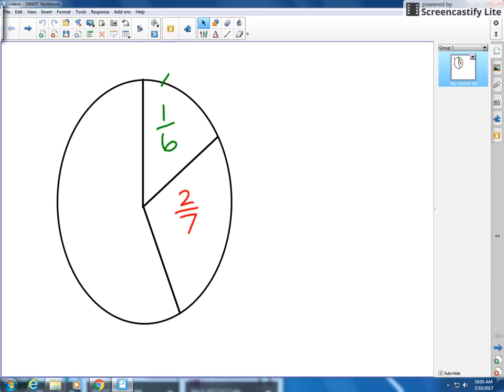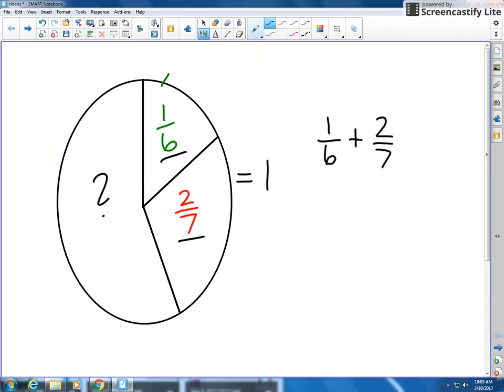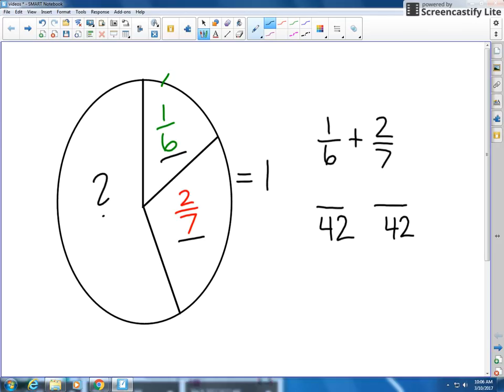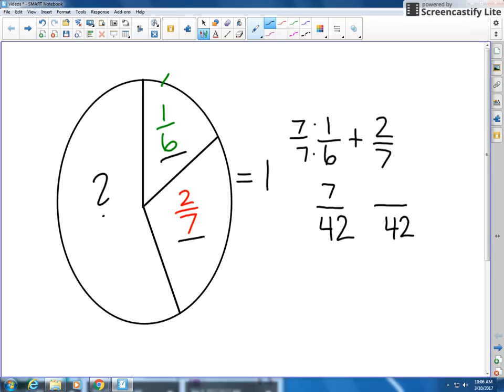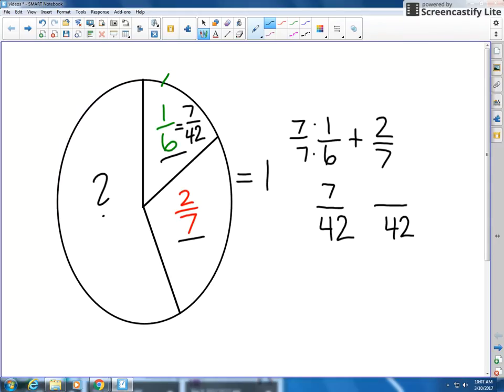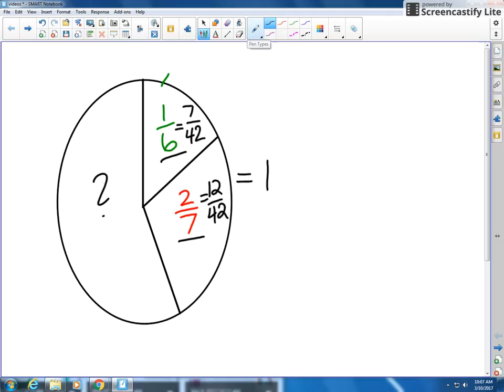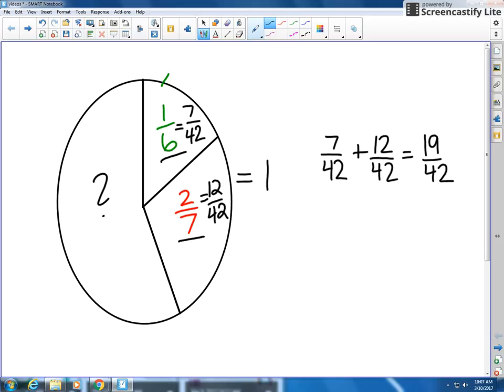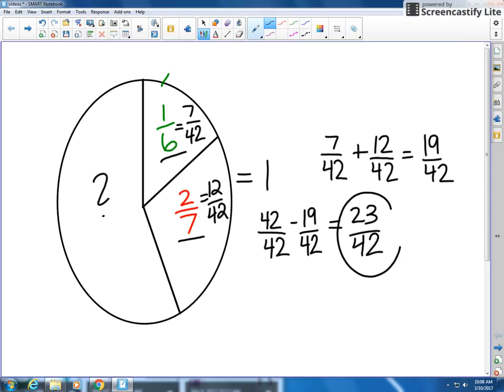Mar 10, 2017 10:08 AM